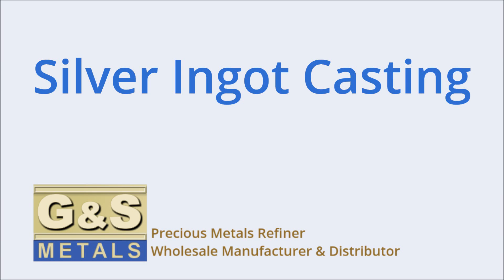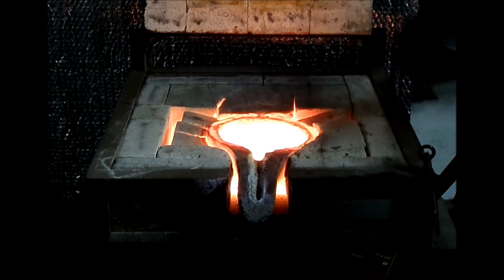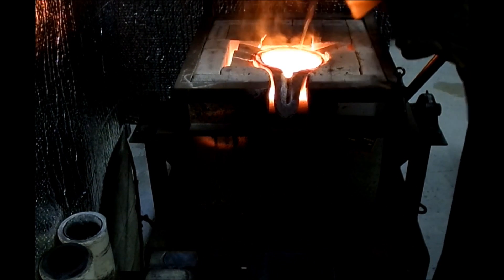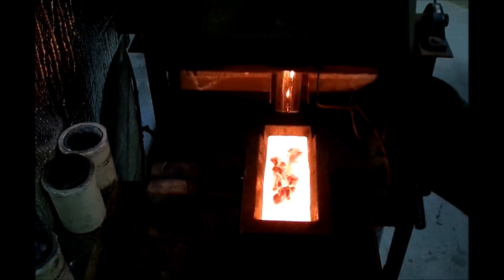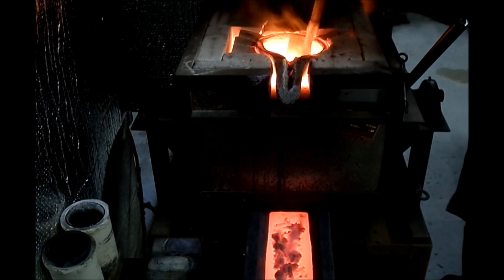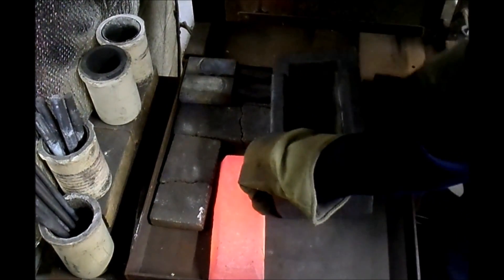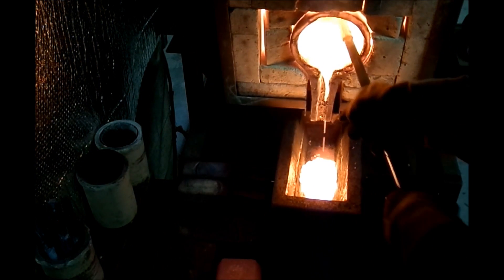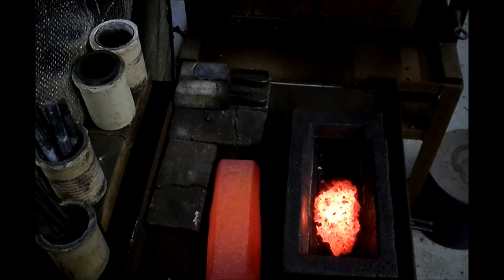Silver Refining at G&S Metals and Refiners, Creating a Silver Ingot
In this video G&S Metals takes you inside our refining process with the first step in our refining procedure with the melting of 21 pounds of mixed silver, and the casting of a silver ingot. The silver ingot will later be further refined into pure silver and will be used in the manufacturing of our silver mill products.